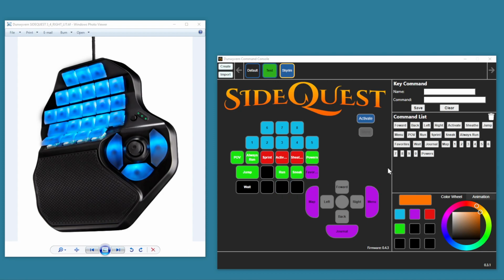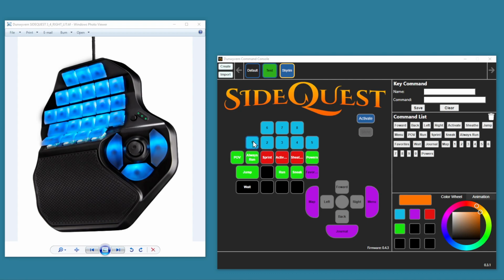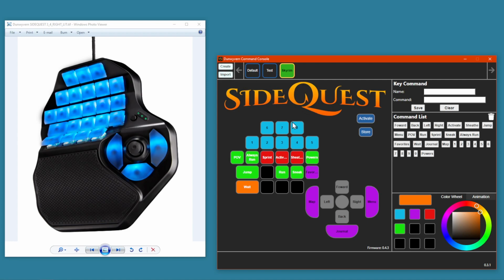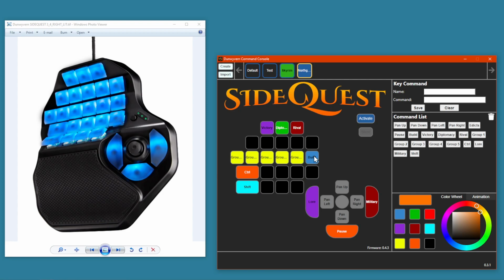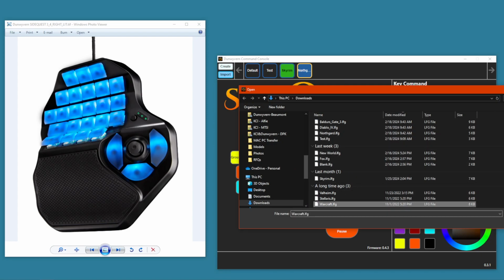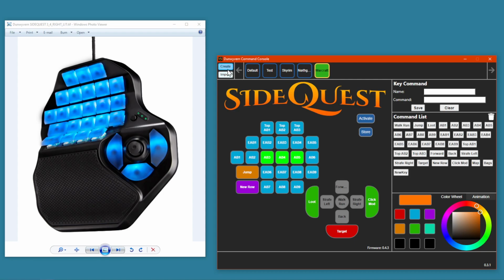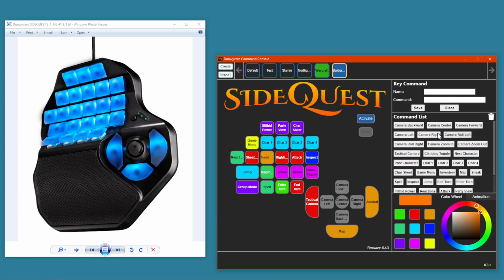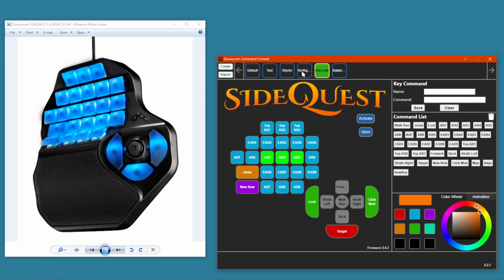Using Profiles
Dunwyvern founder and creator of SideQuest runs through some of his favorite SideQuest profiles.  This should help new users with some ideas about how best to use their SideQuest.